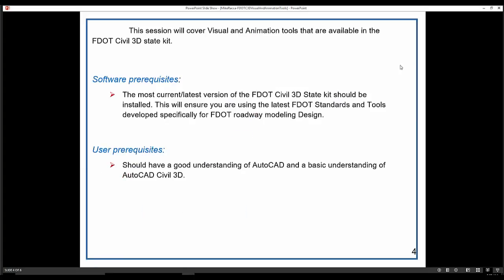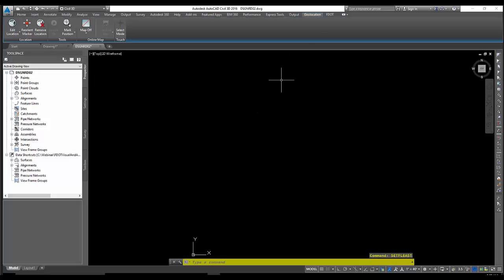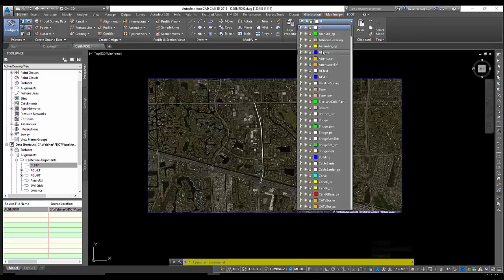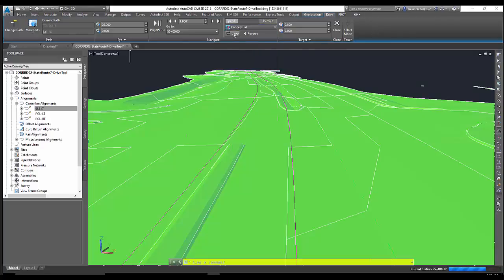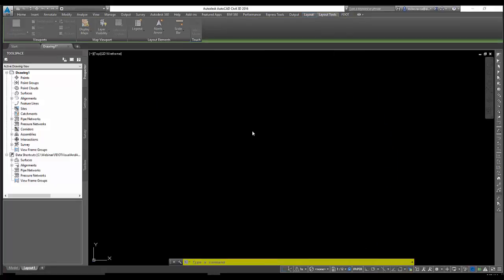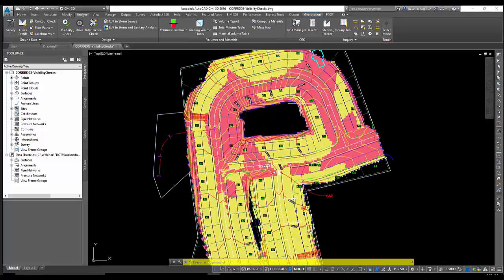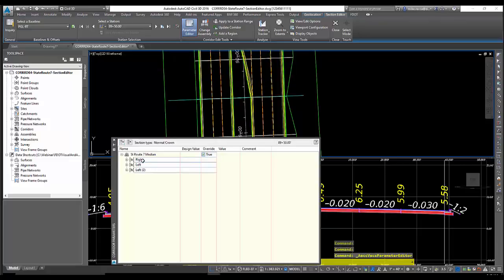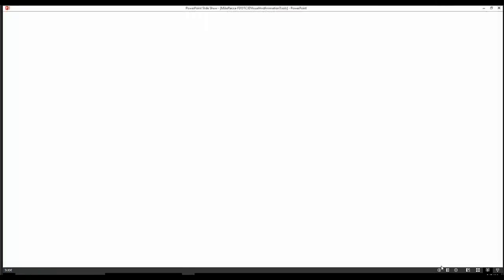FDOT Civil 3D Visual and Animation Tools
Presenter: Mike Racca
This webinar will cover Visual and Animation tools that are available in the FDOT Civil 3D state kit. We will also look at rendering a Surface, Visualizing a Corridor with code set styles and how to utilize various tool for design checks.

Table of Contents:

00:00 - Introduction
05:58 - Setting Coordinate System in a file
09:38 - Geolocation Maps
14:57 - The Drive Tool
22:40 - Common Drawing Navigation Tips
26:31 - Line of Sight Tools
33:25 - Section Editor Tool
43:01 - Adding Notes to Entities